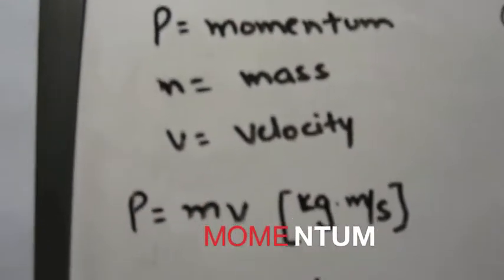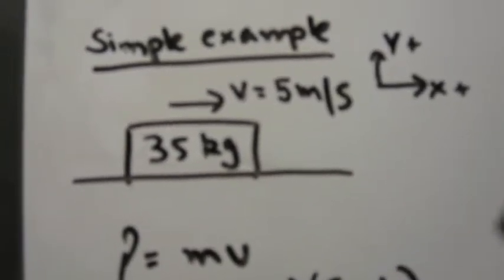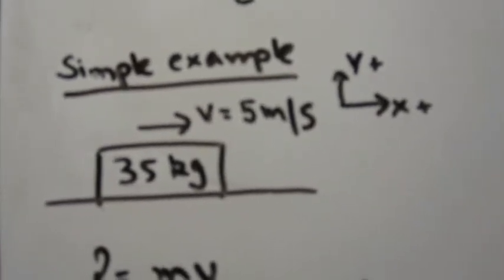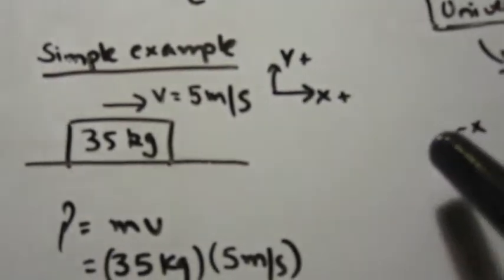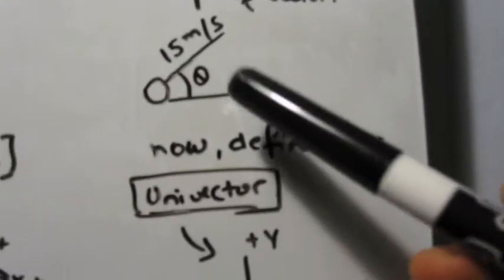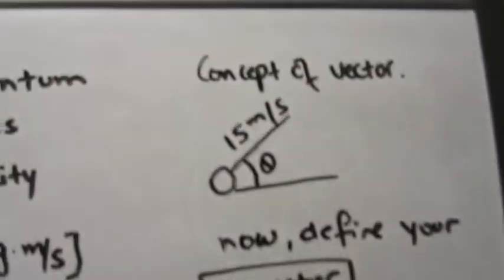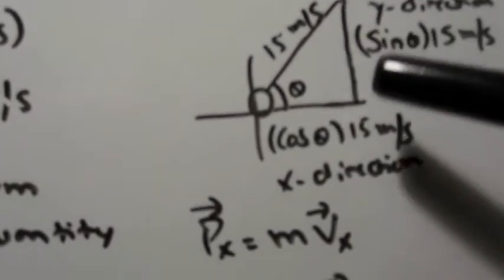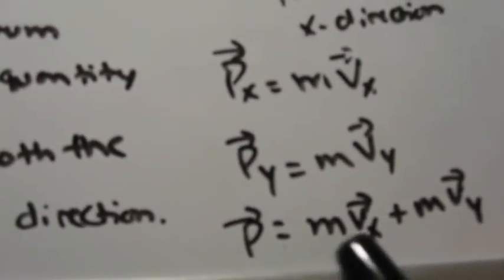momentum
the video explains what momentum is, and also gives some insight into the vector form of momentum